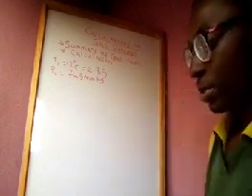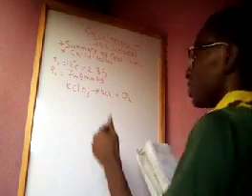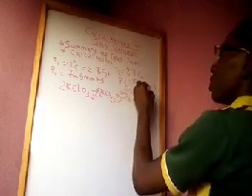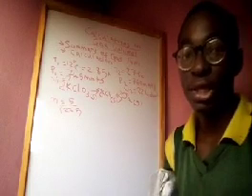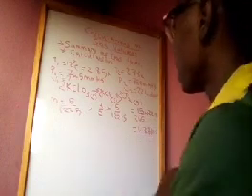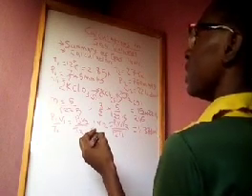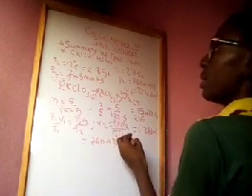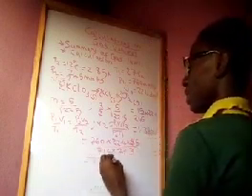CRASH CHEMISTRY;EP 11: Calculations in Gas volumes